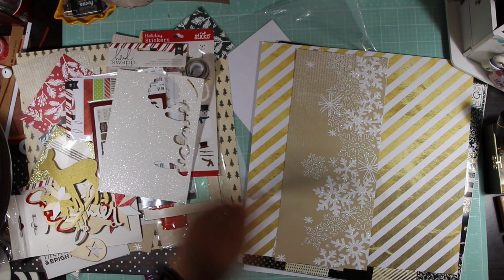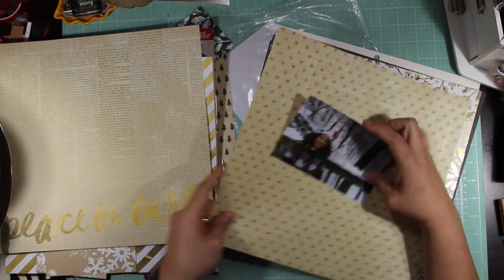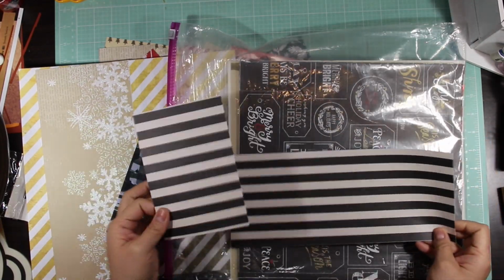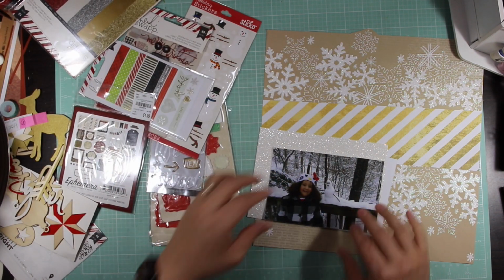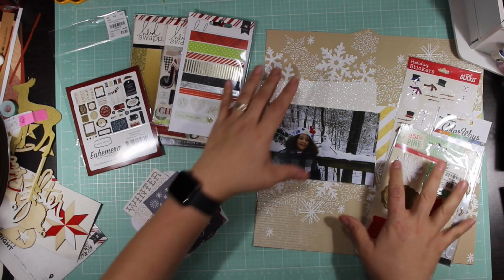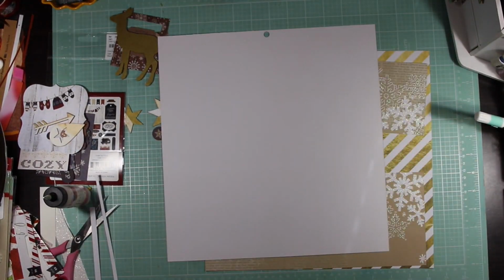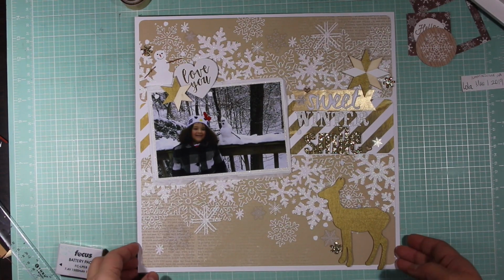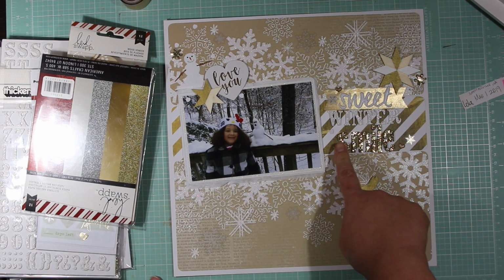December 2019 Mini Kit Monday Layout Process Video #1 - sweet winter smile